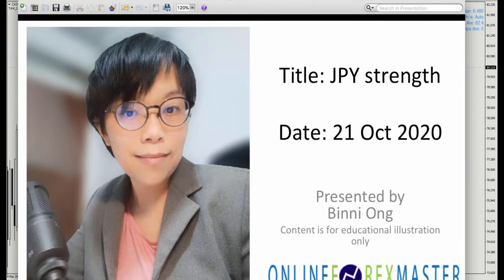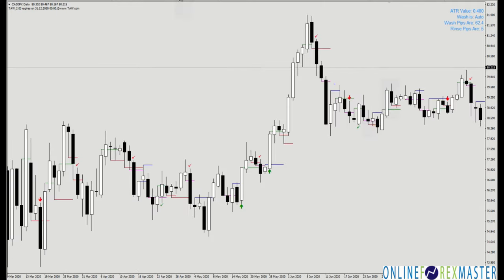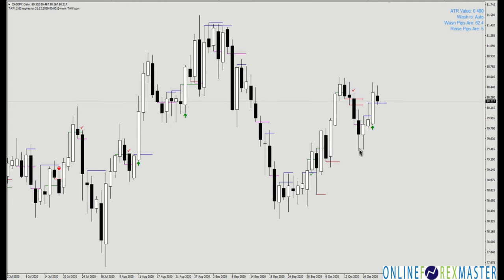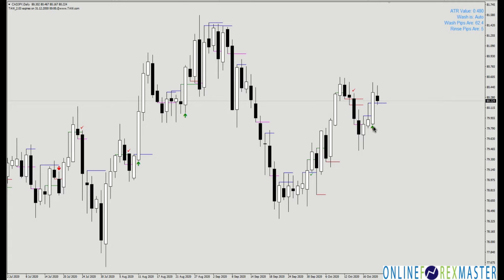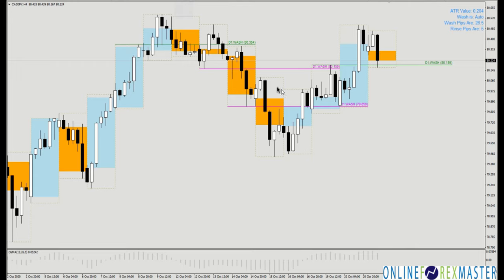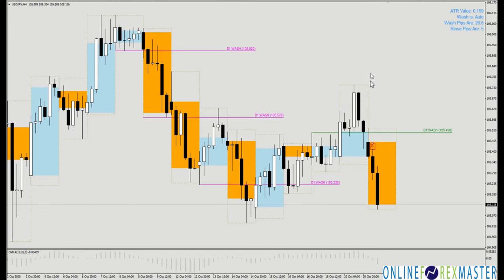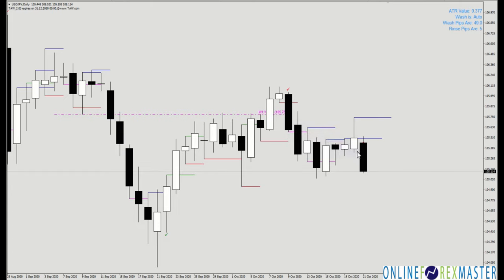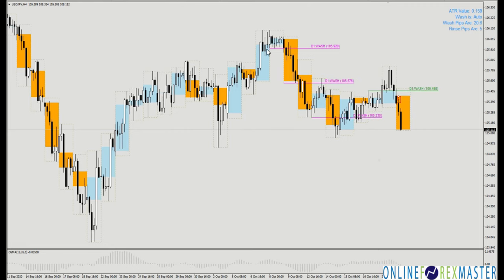JPY strength. See how we shorted USDJPY - easy and simple with The Alien Wash and Wash & Rinse.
In the video, we highlighted another pair to look out for on 21 Oct 2020.

Trade forex, equities or commodities with The Alien Wash.
The Alien Wash is to catch fake market movement that is artificially created by the market players.

Crazy thoughts on trading (forex, cfd, good, oil mainly). A glimpse into whats traded in onlineforexmaster.com